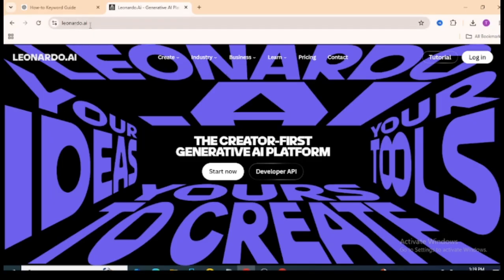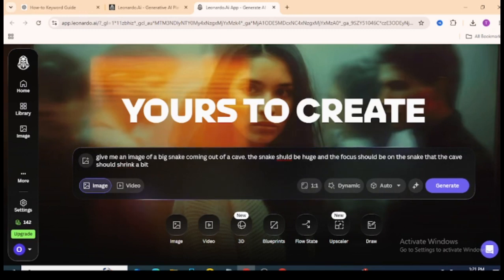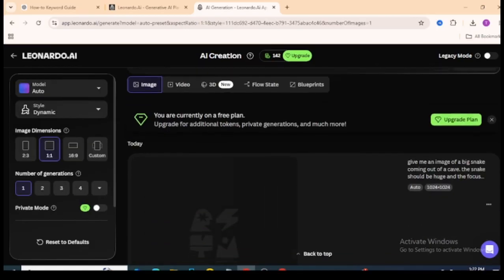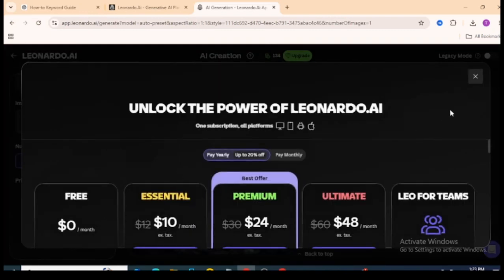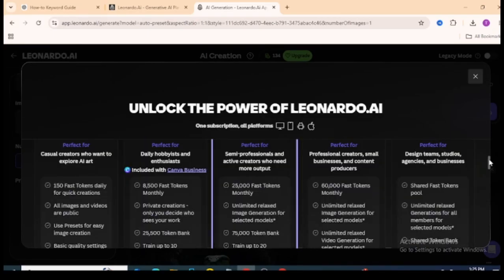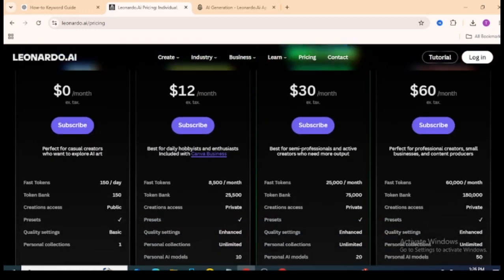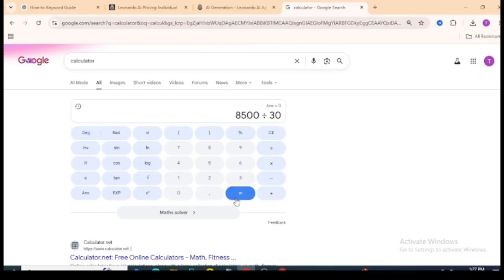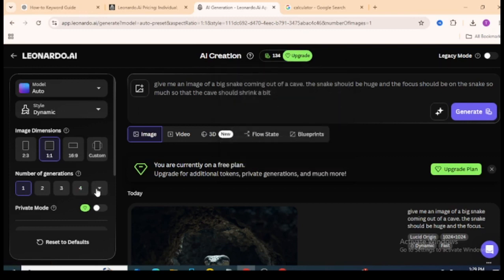How to Generate AI Images In Bulk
In this video i show you exactly How to Generate AI Images In Bulk so enjoy